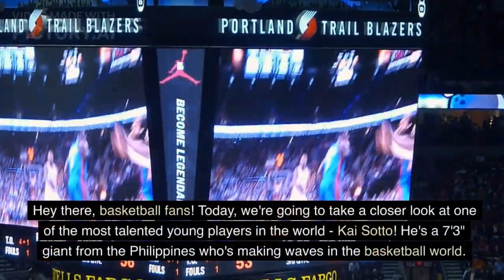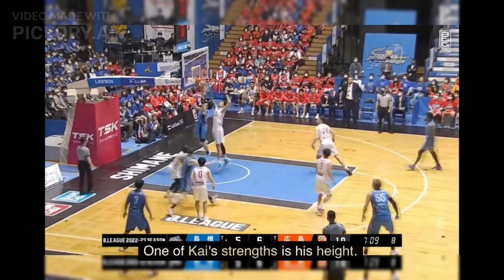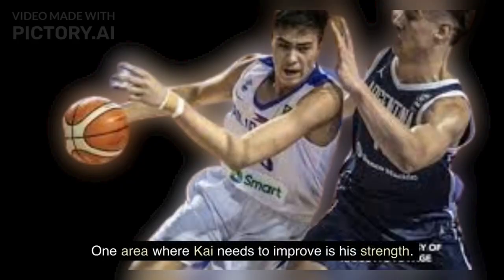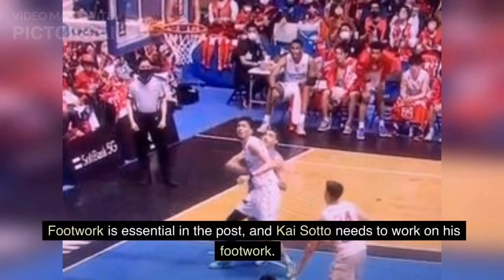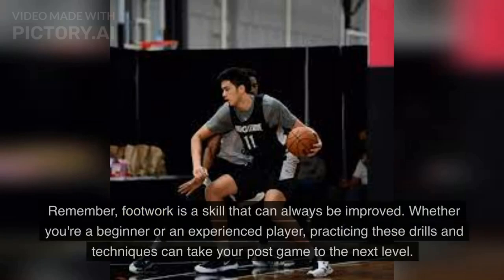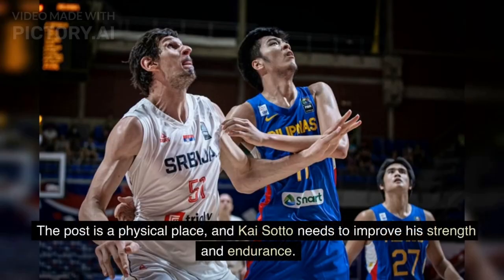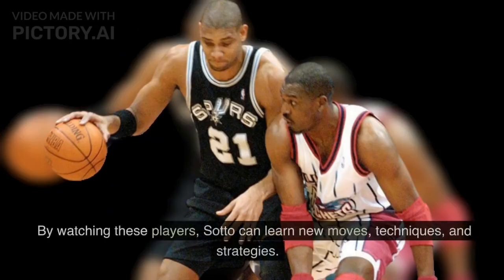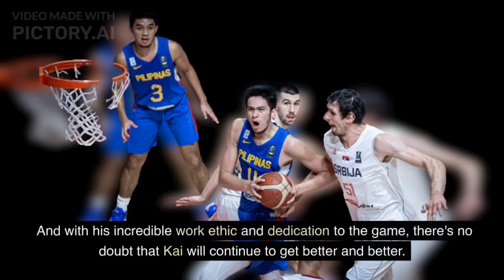Analyzing Kai Sotto's Game: Strengths and Weaknesses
Welcome to this exciting video where we will be analyzing Kai Sotto's game and identifying his strengths and weaknesses as a basketball player. Kai Sotto is one of the most promising basketball players in the world, and he has already made a name for himself in the sport. In this video, we will explore his strengths, such as his height, agility, and ball-handling skills, as well as his weaknesses, such as his weight and shooting accuracy. By the end of this video, you will have a better understanding of Kai Sotto's game and how he can improve his skills by focusing on his strengths and working on his weaknesses. So, let's get started!